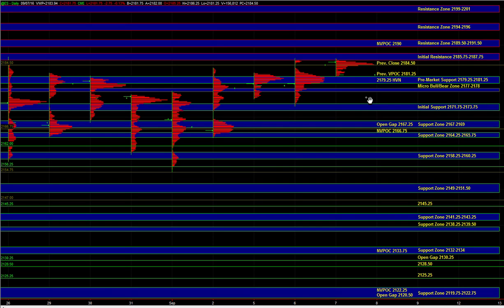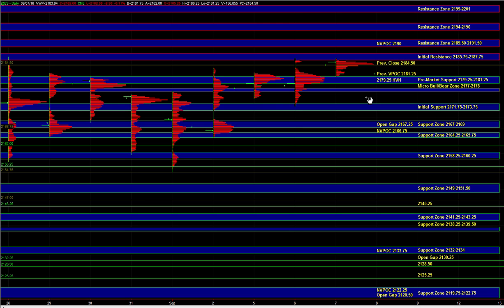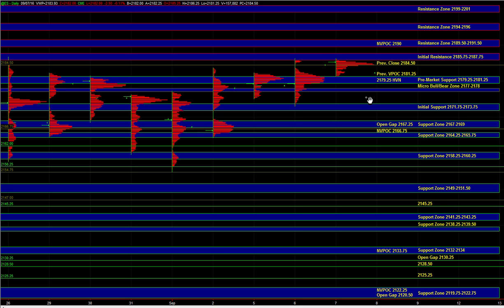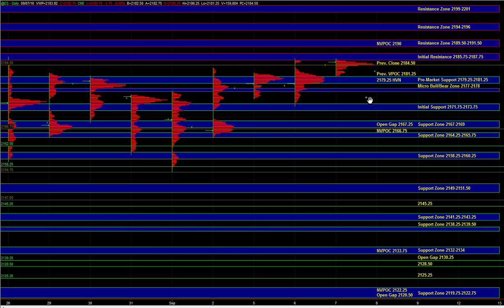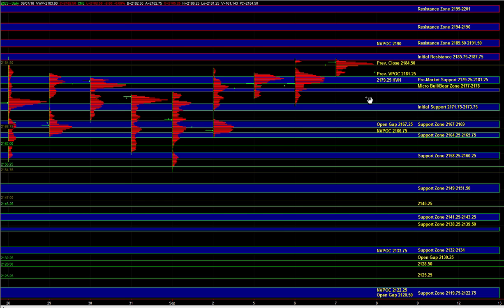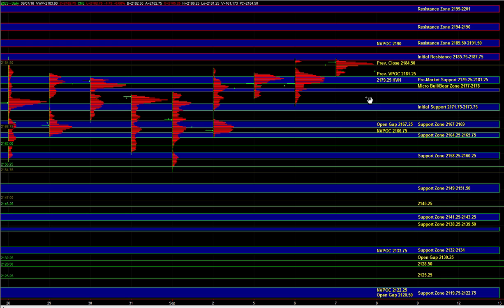09/07/2016 E-mini S&P 500 Futures Key Support / Resistance Zones & Trade Plan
E-Mini S&P 500 Futures Key Support / Resistance Levels and Day Trading Plan for September 07, 2016. Posted before the open for EMiniPlayer members
Risk Disclosure: